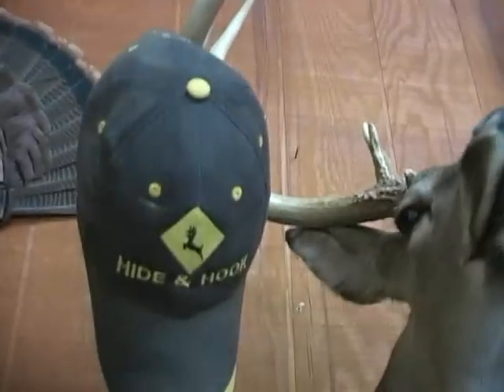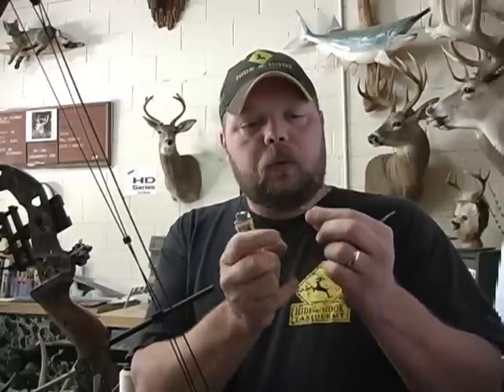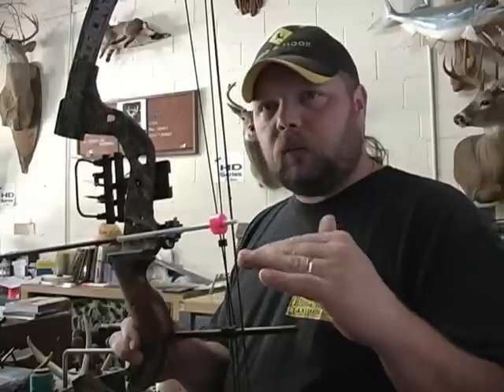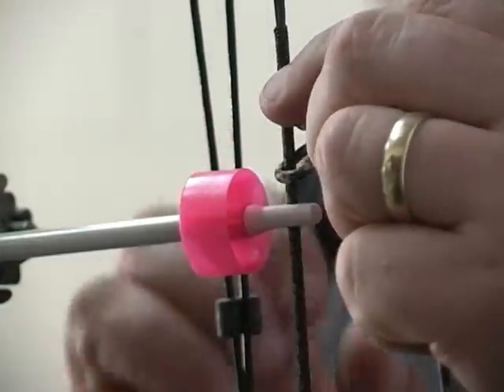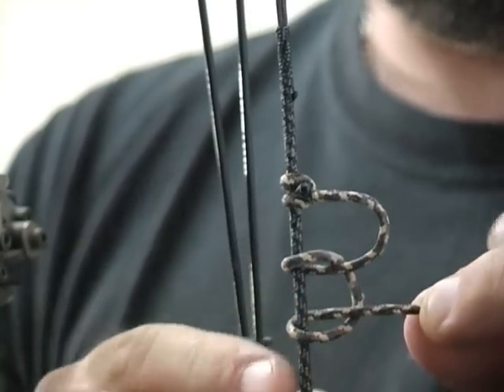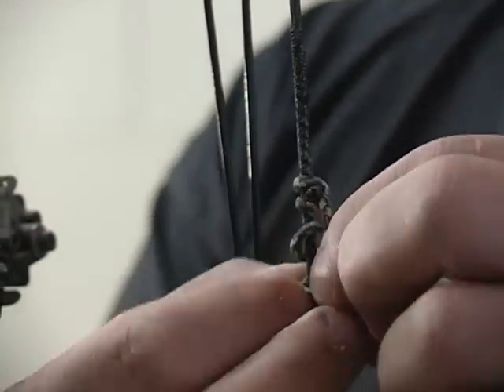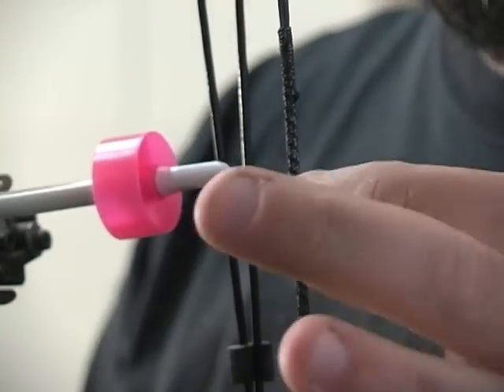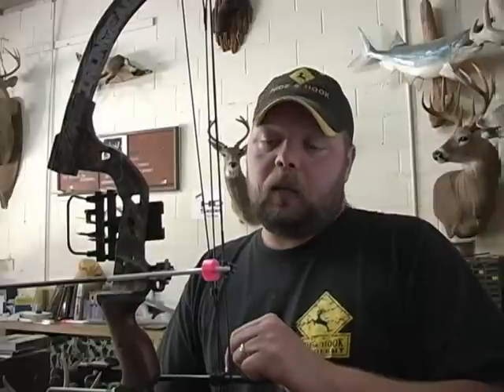Bow Tuning Tips/How To Tie A "D" Loop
See the proper way to tie a D-loop, and how to adjust for FOBs and fletches